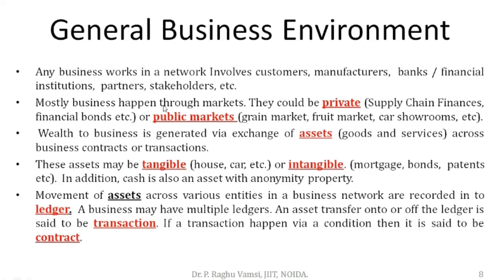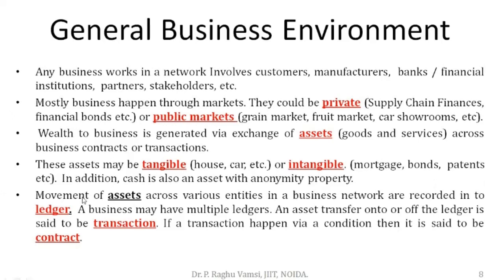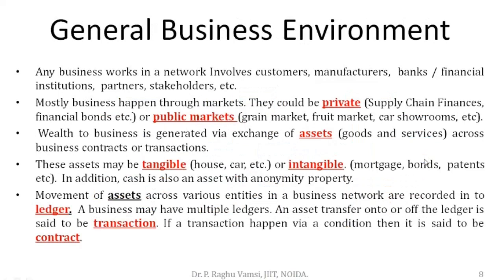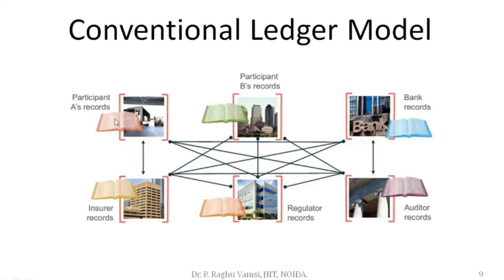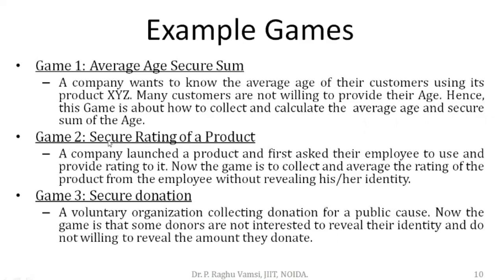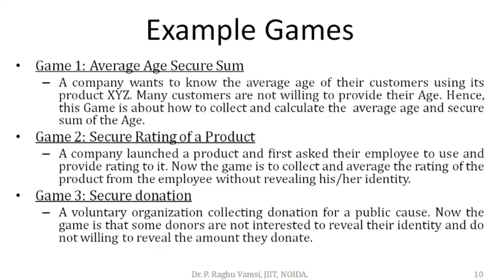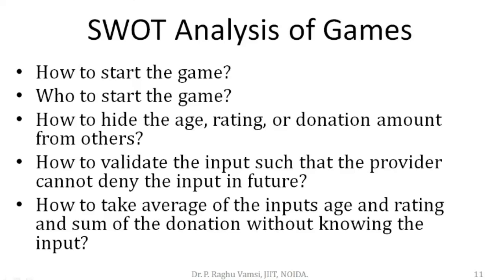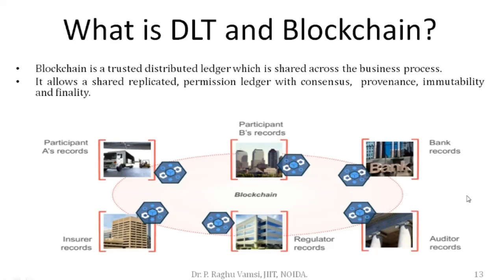01 Introduction to Blockchain | General Business Environment | Distributed Ledger Technology (1/2)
01 Introduction to Blockchain | General Business Environment | Distributed Ledger Technology (1/2)